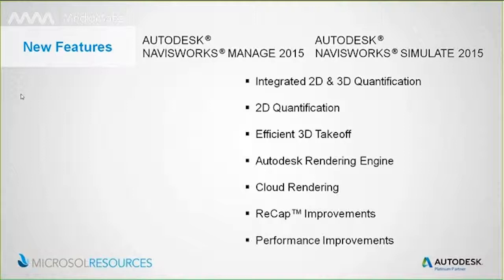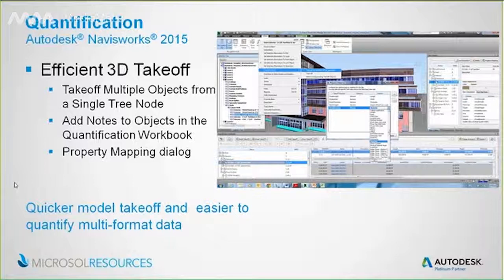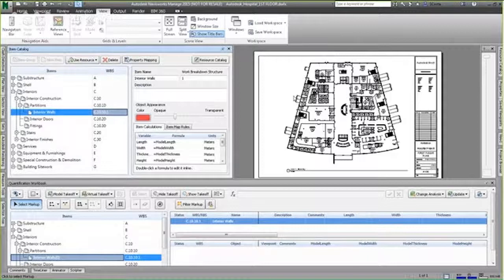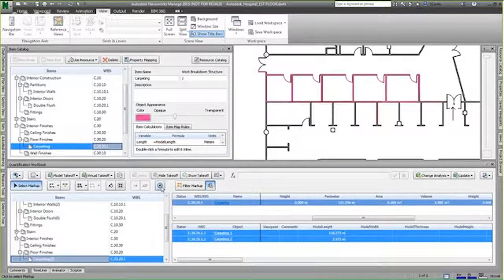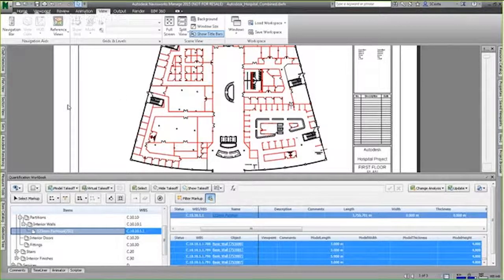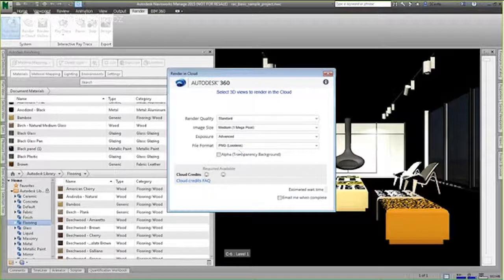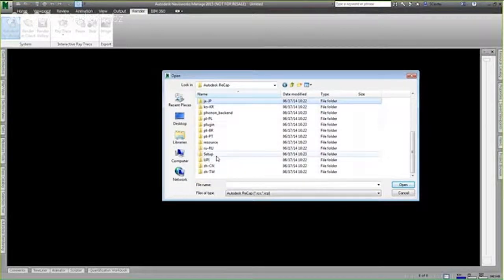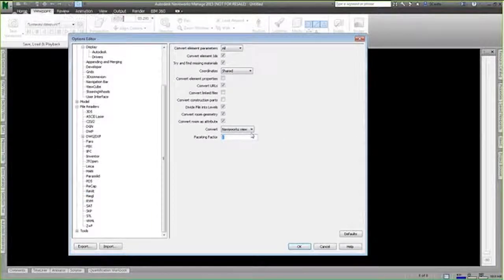What's New with Autodesk NavisWorks 2015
Autodesk Navisworks project review software helps architecture, engineering, and construction professionals holistically review integrated models and data with stakeholders to gain better control over project outcomes. Integration, analysis, and communication tools help teams coordinate disciplines, resolve conflicts, and plan projects before construction or renovation begins. View our online seminar presented by one of our BIM Specialists, Steven Costa, to learn more about the following topics:

Quantification
Autodesk rendering
Measurement tools
Point cloud enhancements
Clash detective
Navisworks/Autodesk® BIM 360TM Glue integration
Mobile model viewing
If you’re interested in further discussions on how BIM can integrate in compressing the design cycle, generating new concepts, communicating clearly, fostering collaboration, and reducing errors, contact Microsol Resources today.